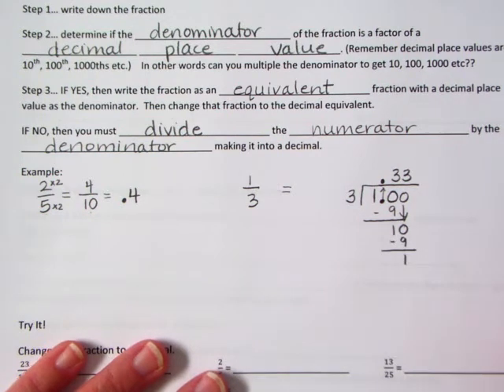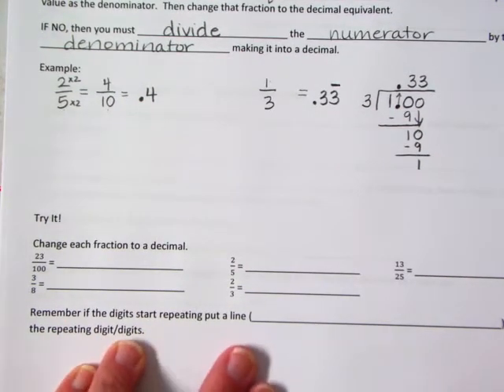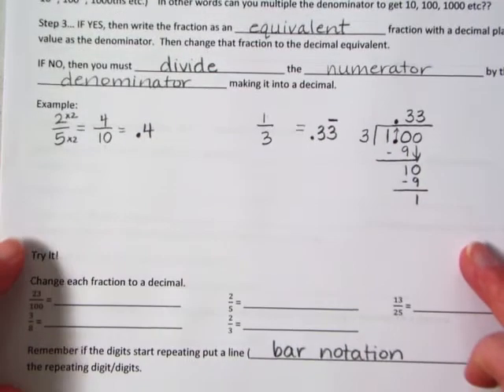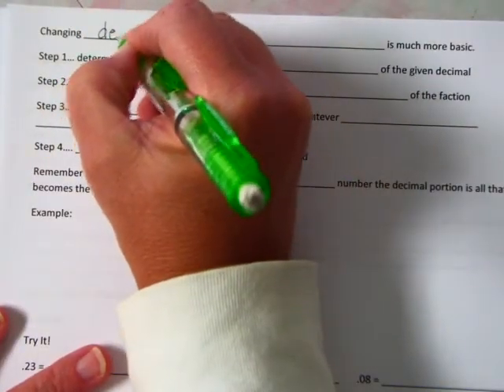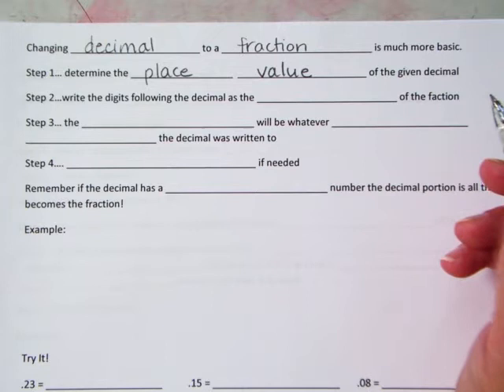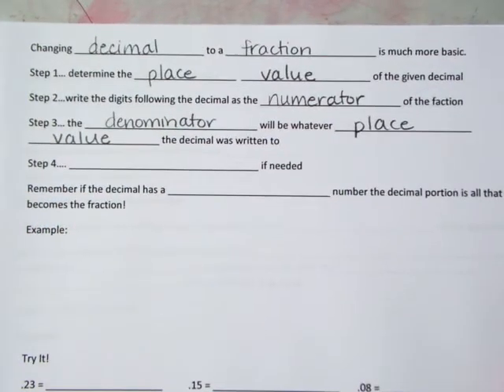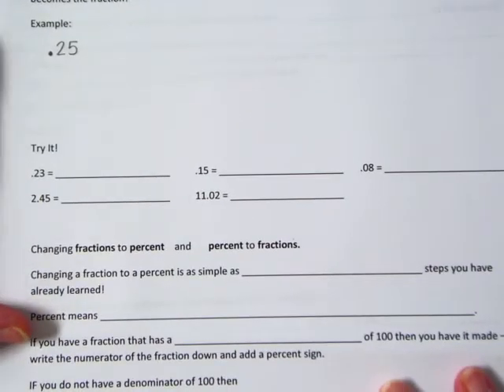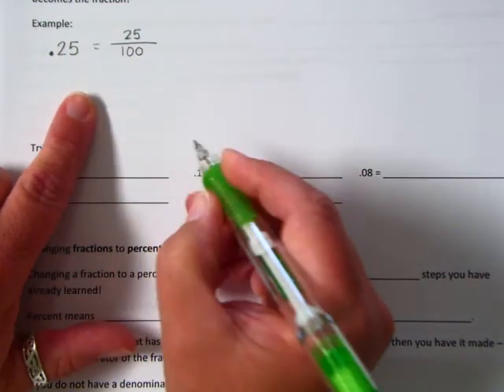Converting Fractions, Decimals and Percents Part 3